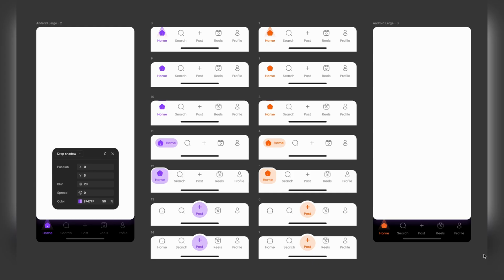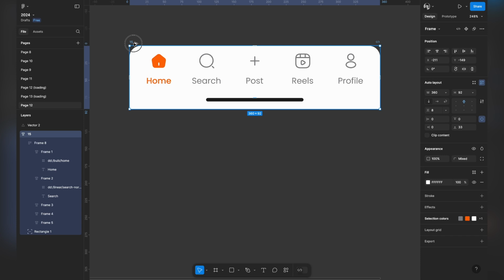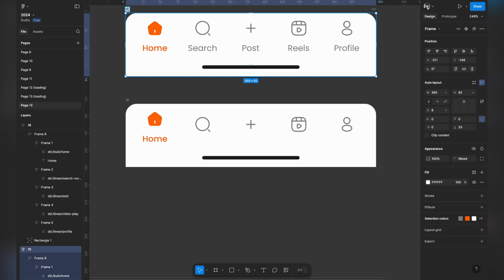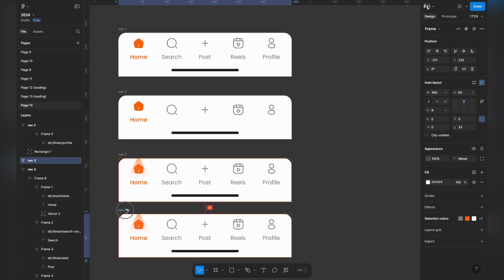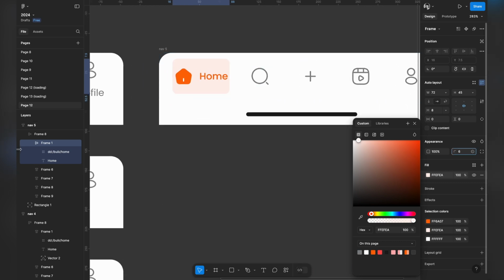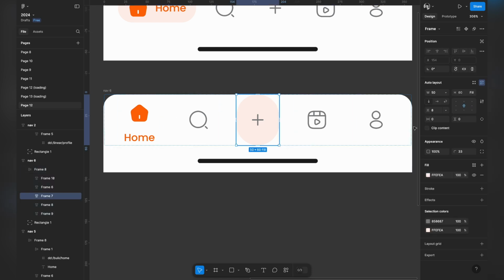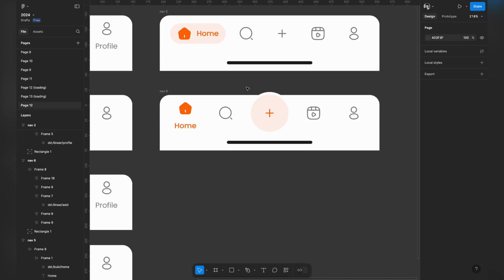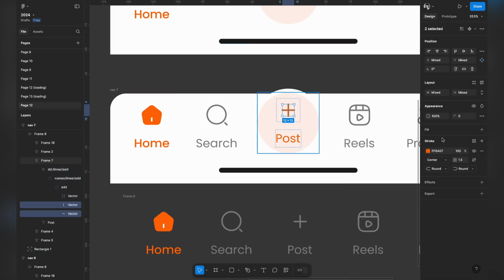"Ultimate Guide to iOS and Android Navbars of 2024: Best Practices & Trends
Welcome back to PPP Designer! 🚀 In this video, we dive deep into the Ultimate Guide to iOS and Android Navbars of 2024. Stay ahead of the curve with the latest trends, best practices, and innovative design tips for creating seamless navigation bars that enhance user experience on both iOS and Android platforms.

📌 In this video, you’ll discover:

Key differences and similarities between iOS and Android navbars
Latest design trends for 2024
Best practices for creating intuitive and user-friendly navigation
Real-world examples and design inspiration
Tips for implementing these designs in your projects

Don’t miss out on this comprehensive guide that will help you create stunning and effective navbars.